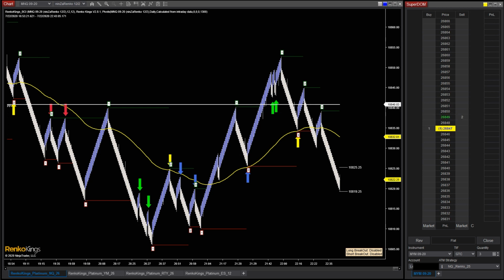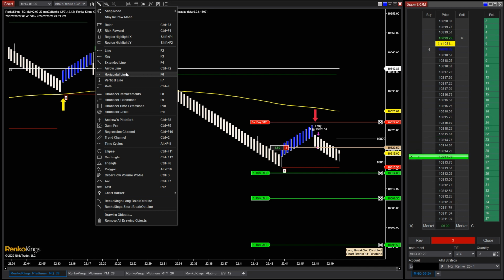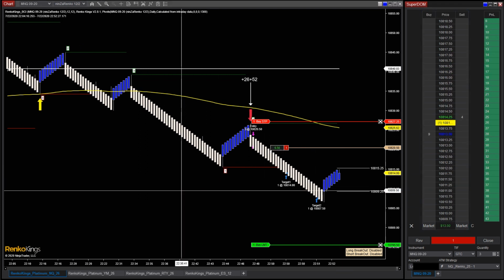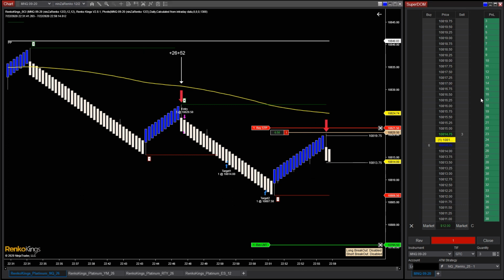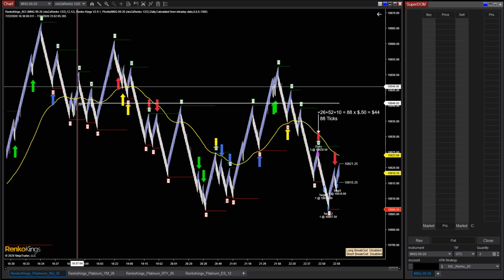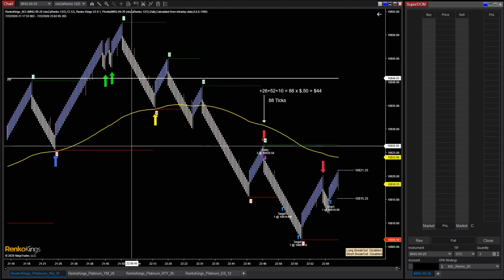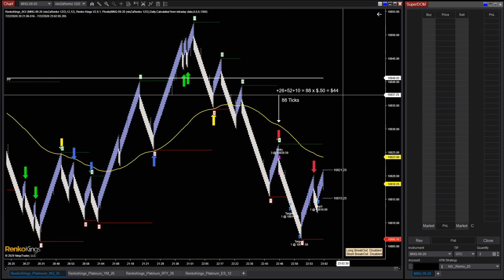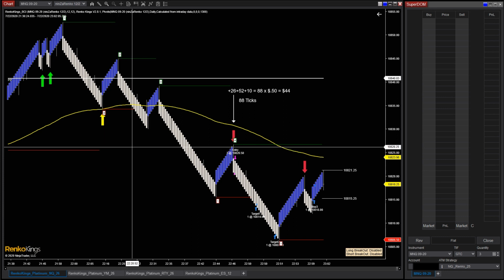RenkoKings on the MICRO NQ - Your Time is NOW!!! - We Remove the Noise | Renko Kings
NASDAQ Micro NQ Futures (MNQ)
7-22-20
Stair Stepping Entry
Discussion on Failed Highs, Watch both sides of the coin (Double Bottom, is the trade over?)
3 contracts trailed

RenkoKings_Platinum_v2.8 is NOW LIVE !